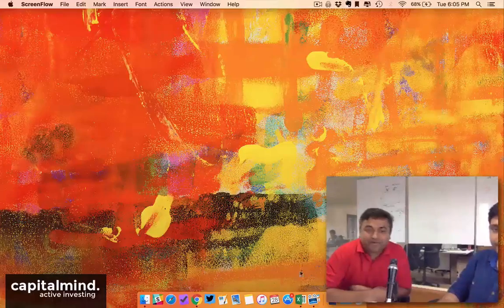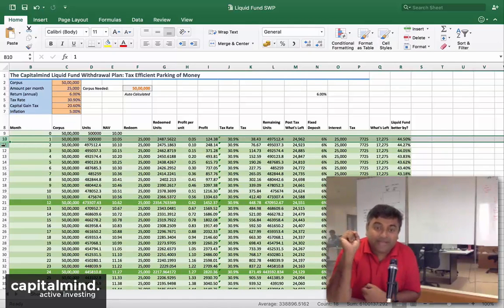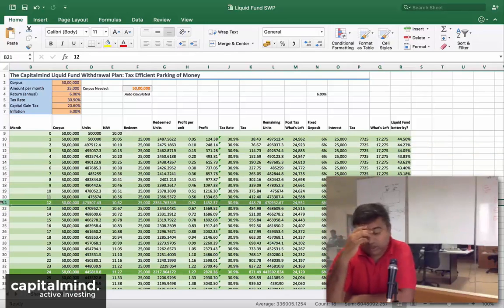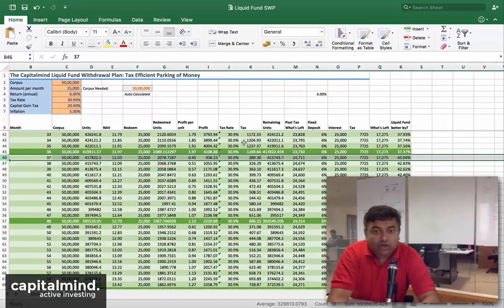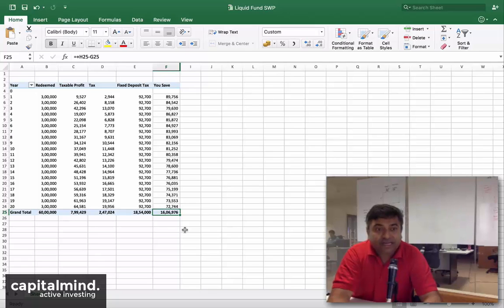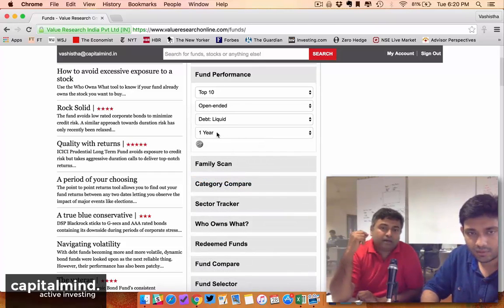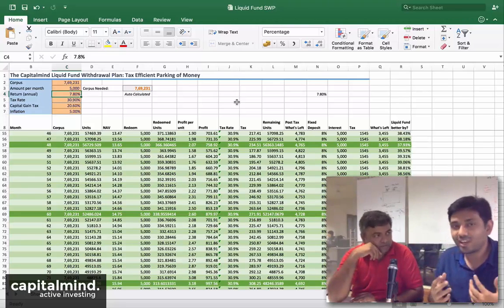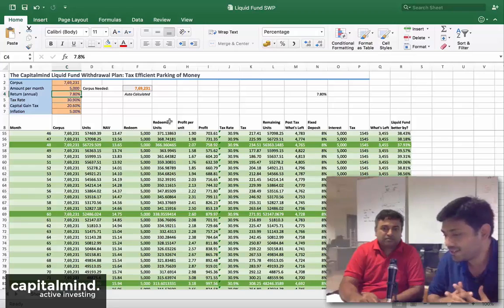Pay 80 Percent Less Tax and Build Low Risk Cash Flow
Capitalmind speaks of a new way to allocate a lumpsum cash amount and recover interest from it, every month and pay 80% less tax compared to a Fixed Deposit!

to download and view/